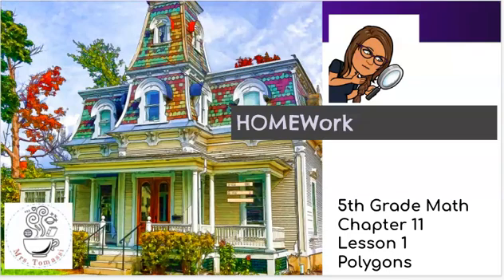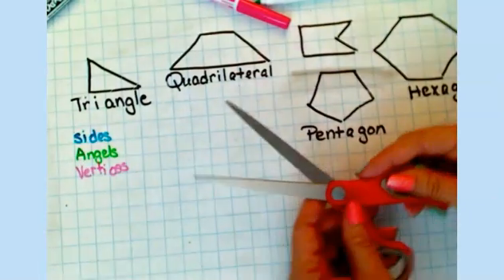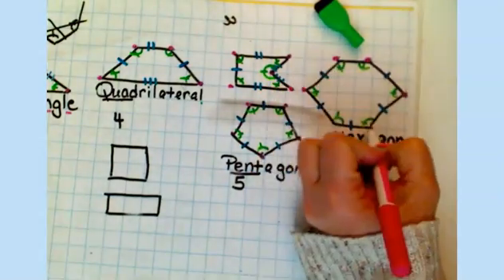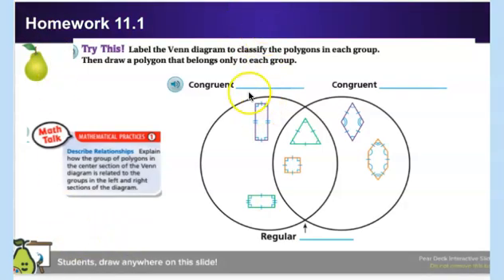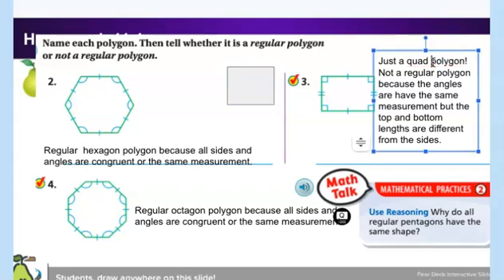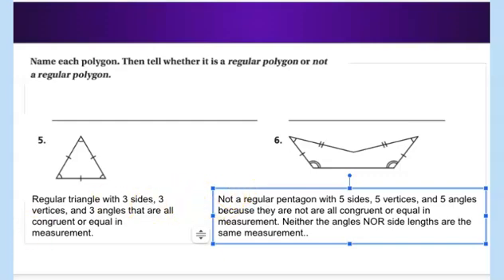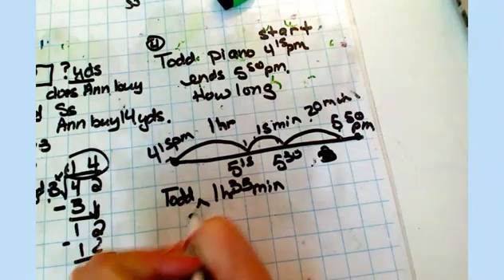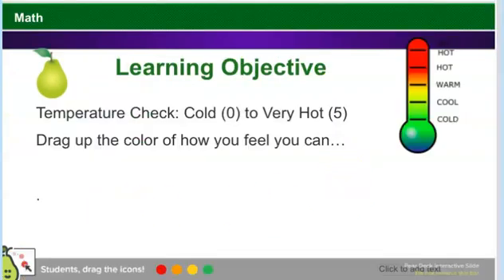5Math Chapter 11 Lesson 1 Polygons